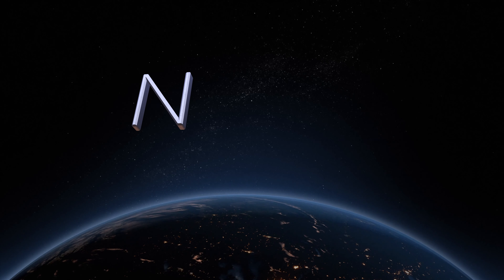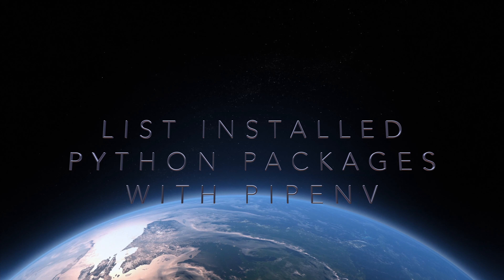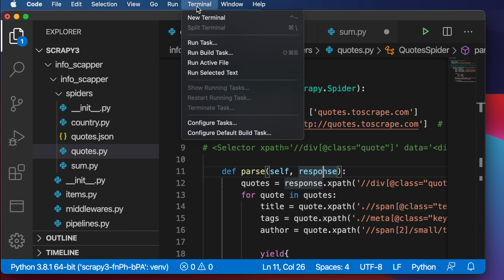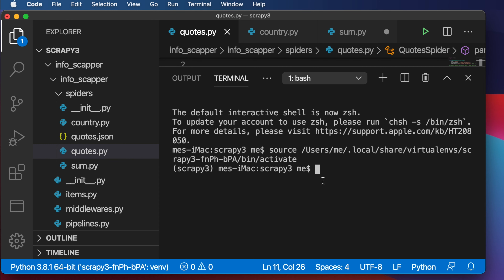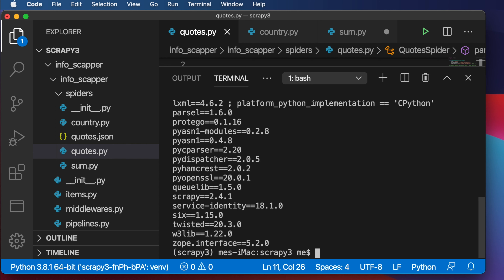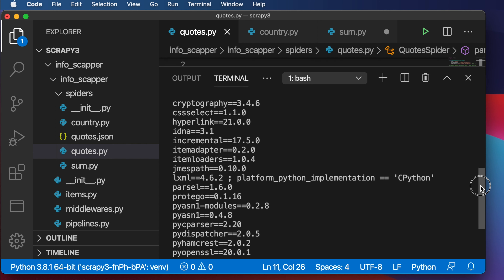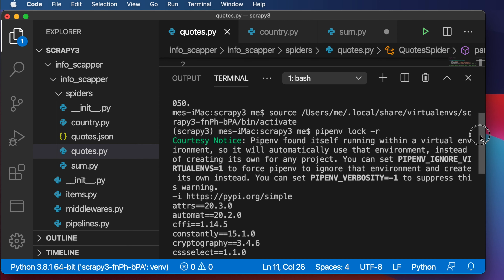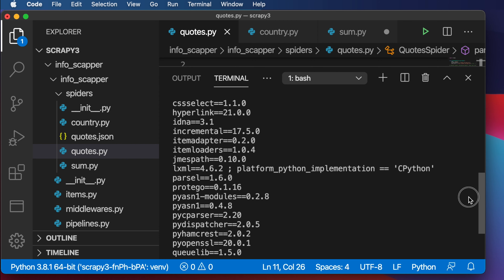How To List Installed Python Packages With Pipenv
In this video you will see How To List Installed Python Packages  With Pipenv

command used in this video:

pipenv lock -r